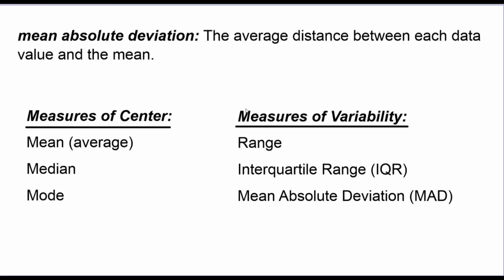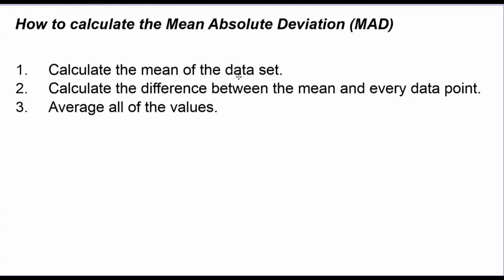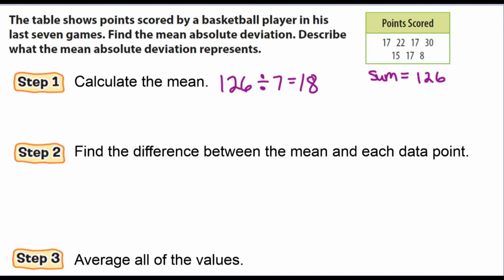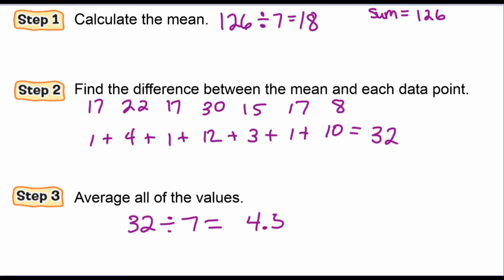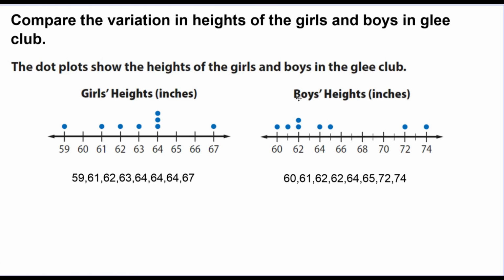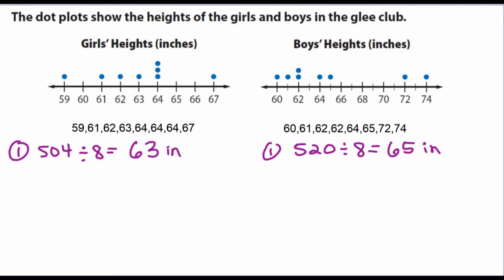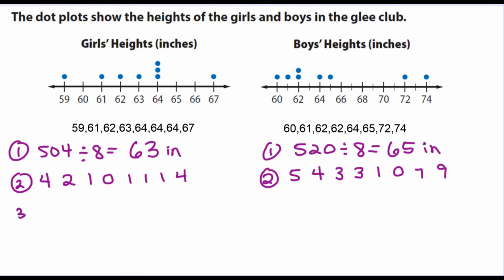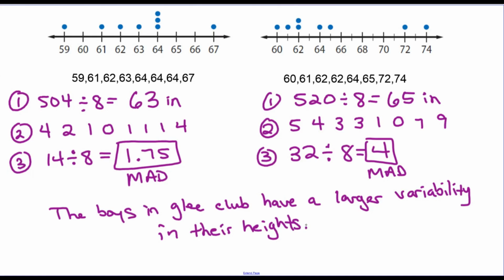10-3 Mean Absolute Deviation